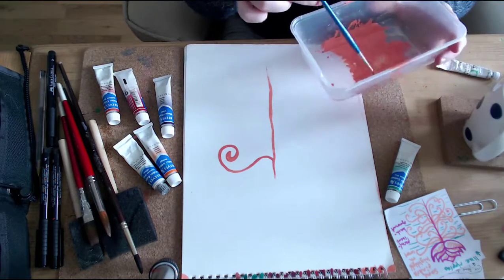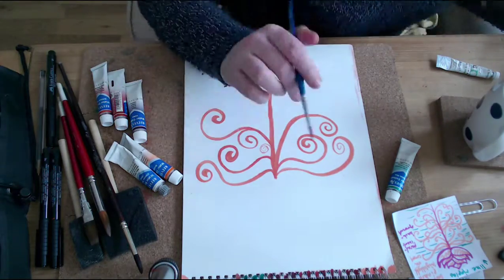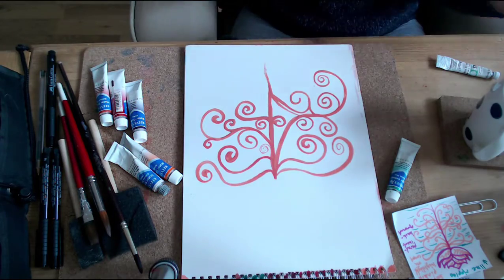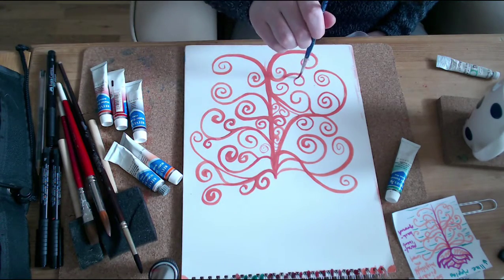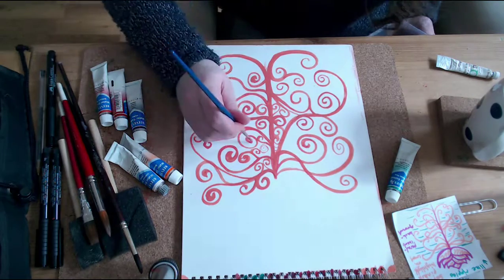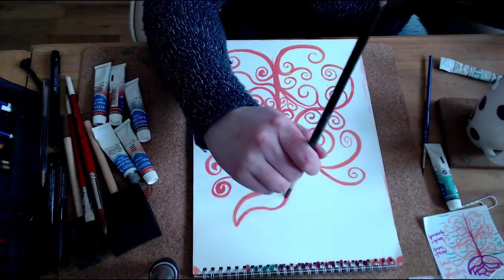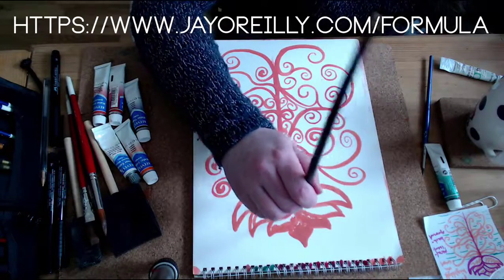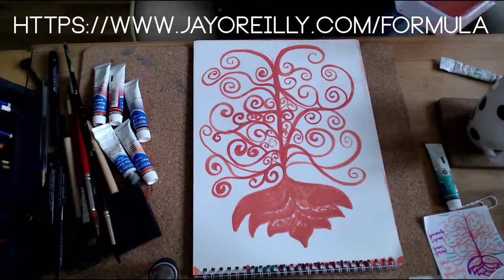Episode 3 The Messy Artist - Jay O'Reilly - Art Chat and Animations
Any questions, comments or suggestions leave them below

Become a Jay VIP and be the first to be notified about my new Collections and get exclusive discounts @